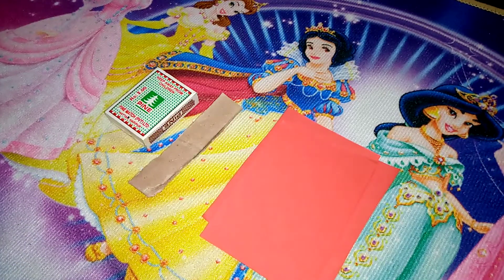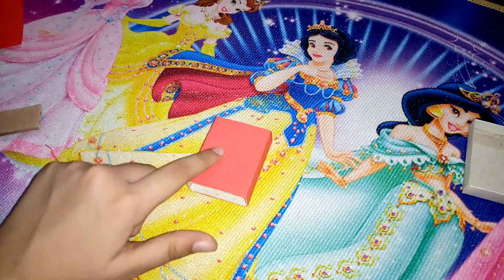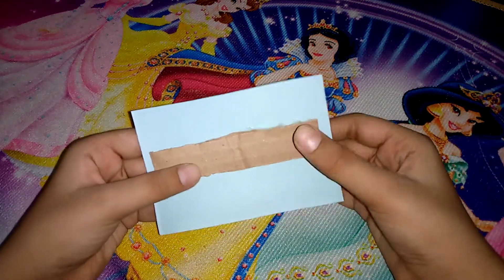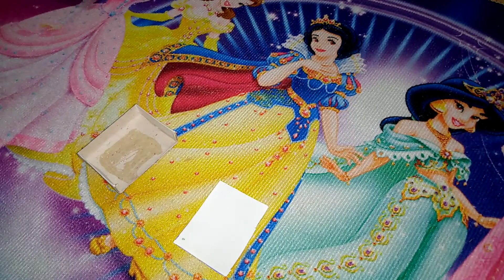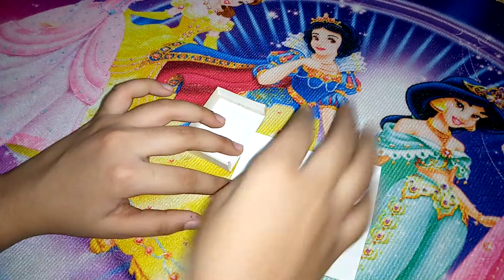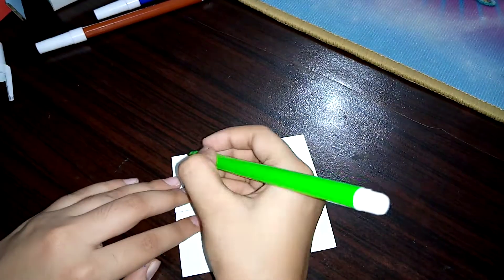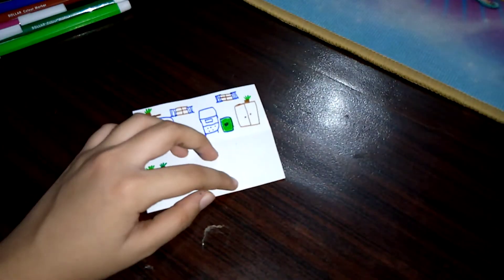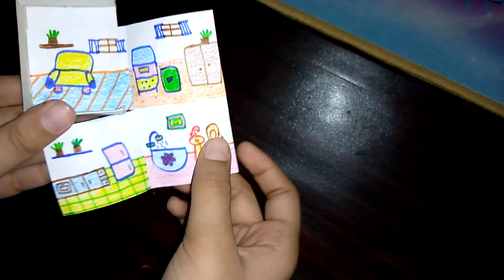how to make a smallest doll house with match box ☺